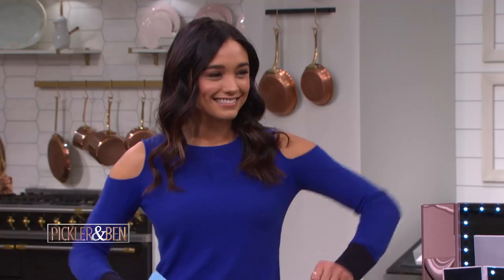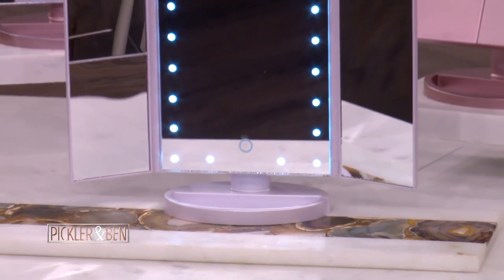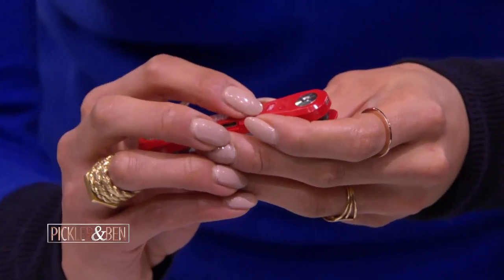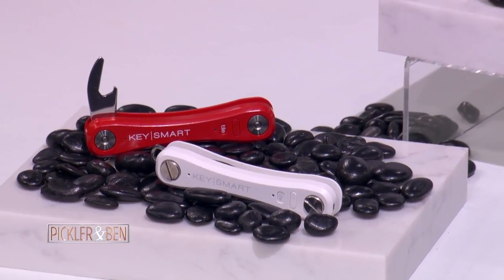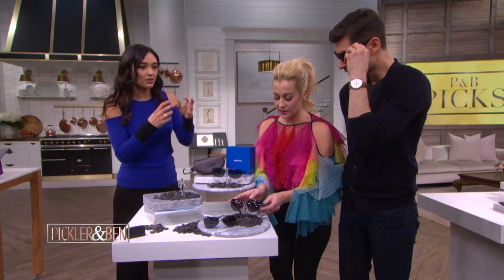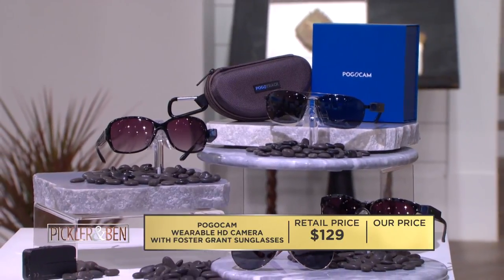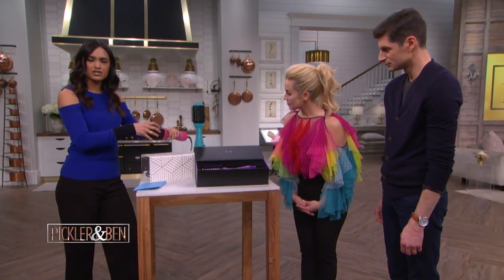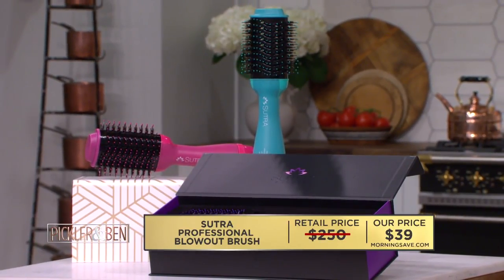P&B Picks: Huge Deals on Camera Sunglasses, Blowout Brushes and More!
Lifestyle correspondent Rachel Smith from MorningSave.com is back with more great deals on some of the hottest new items of 2019.